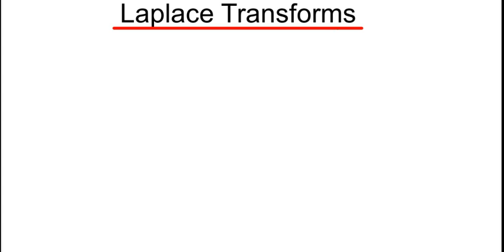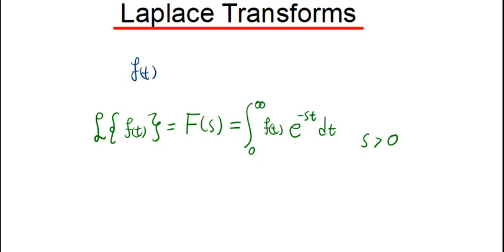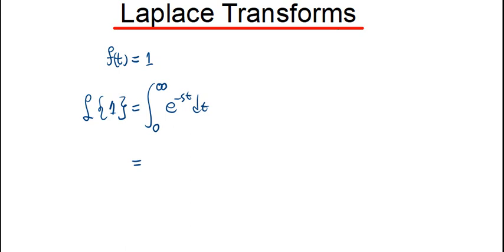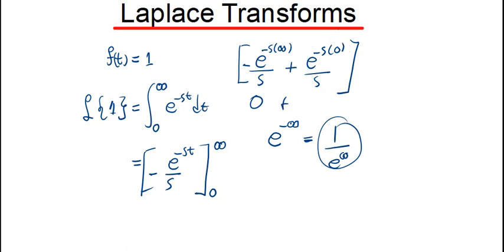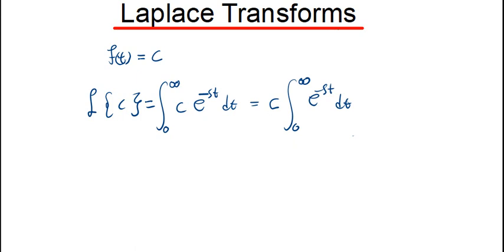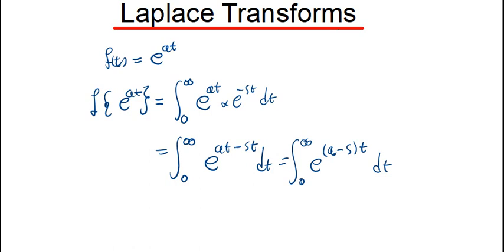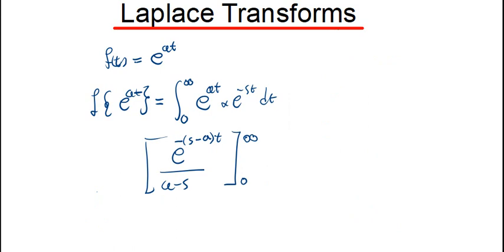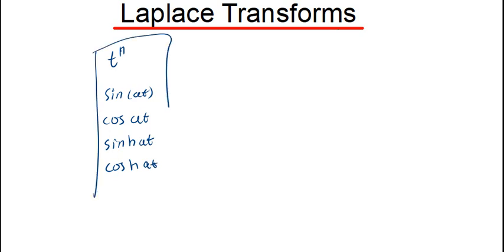Laplace Transforms introduction __(the basic idea)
in this video we introduce and interesting method for solving differential equations, Laplace Transforms _ we  look at the definition & some few transforms that are pretty useful when applying the Laplace Transforms for various equations